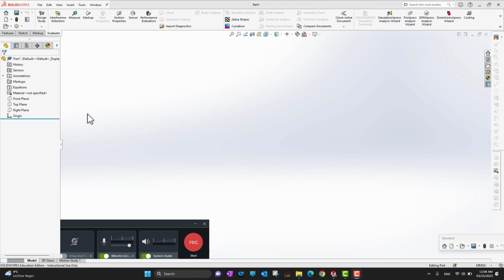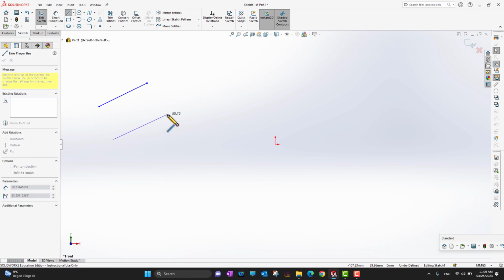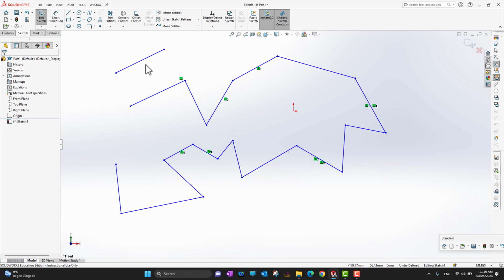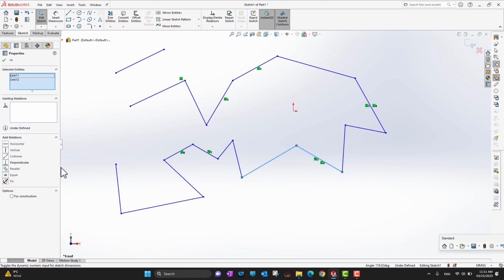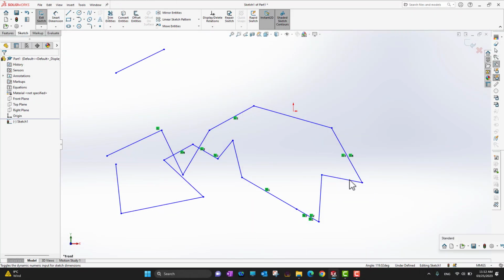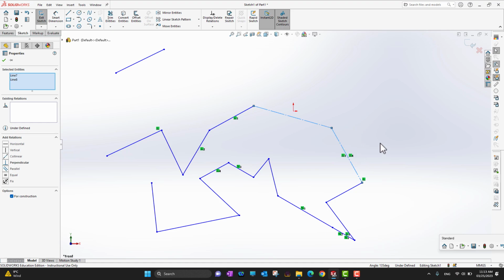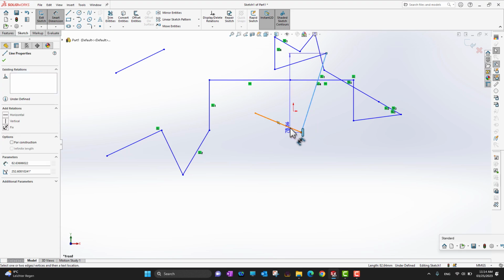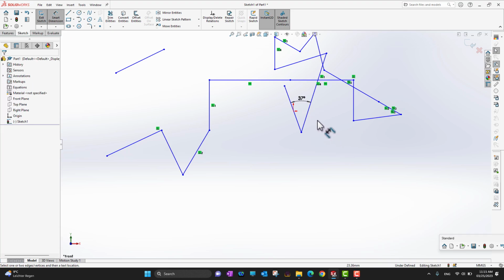SolidWorks Basics: All About Sketch Relationships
In this video, we will learn all about sketch relationships in SolidWorks. Sketch relationships are constraints that you can apply to sketches to define how their features should interact with each other. They are essential for creating accurate and well-defined models.

We will cover the following topics in this video:

What are sketch relationships?
- The different types of sketch relationships
- How to create and use sketch relationships
- How to modify and delete sketch relationships
- Advanced sketch relationship techniques

By the end of this video, you will have a good understanding of how to use sketch relationships to create high-quality models in SolidWorks